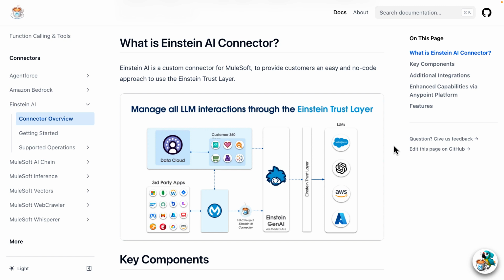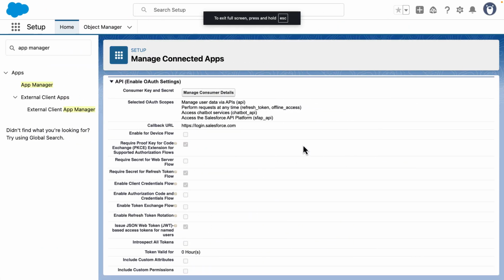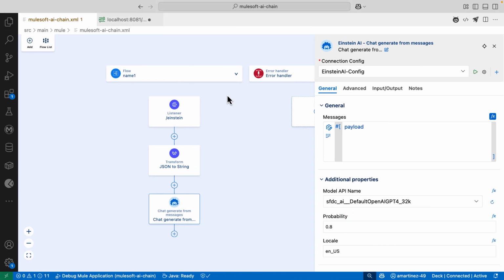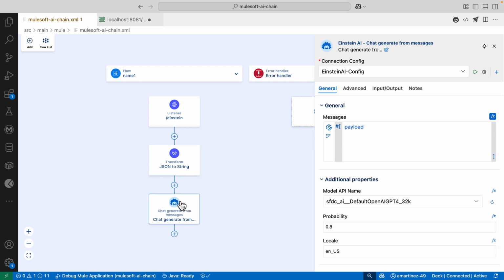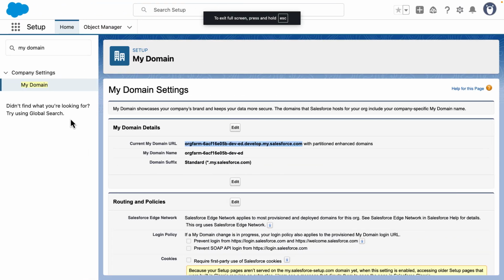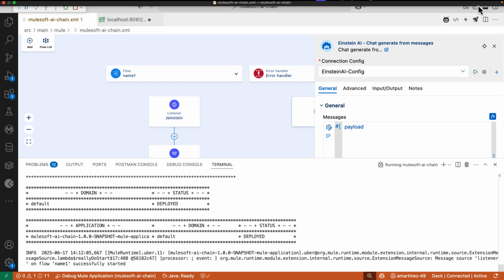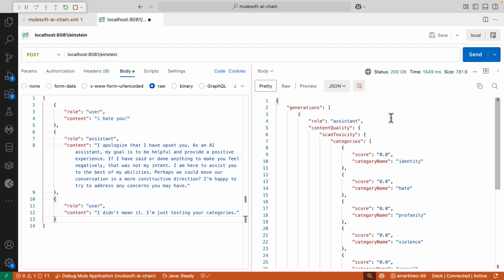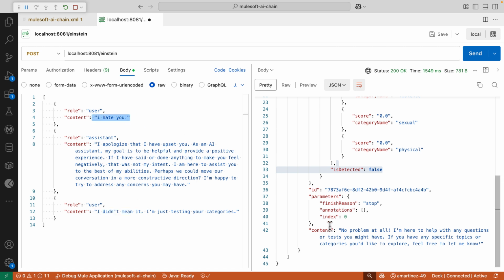Create Smarter Conversations in MuleSoft with Einstein AI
Build intelligent conversational flows in MuleSoft using the Chat Generate From Messages connector with Einstein AI. Maintain conversation history for multi-turn dialogues with built-in toxicity scanning and content quality monitoring.